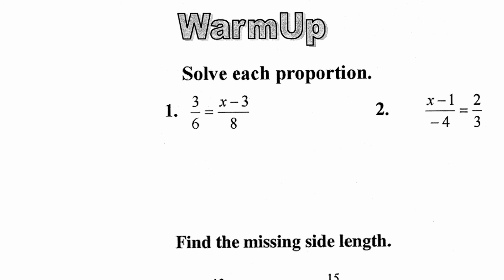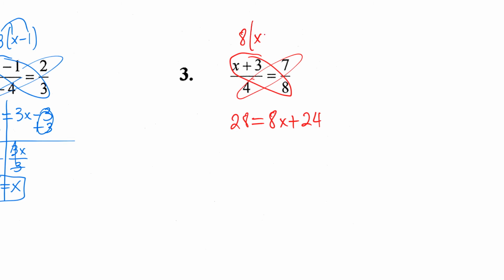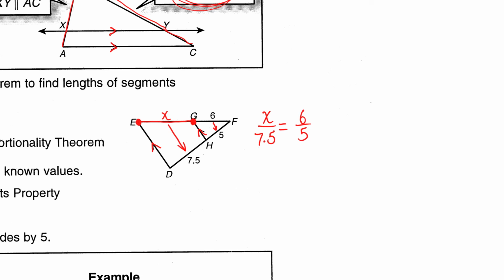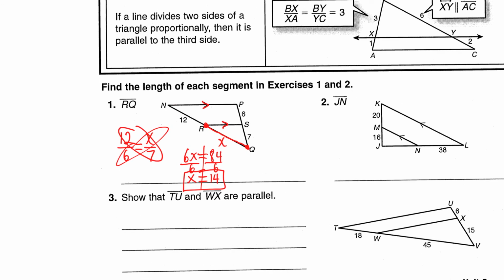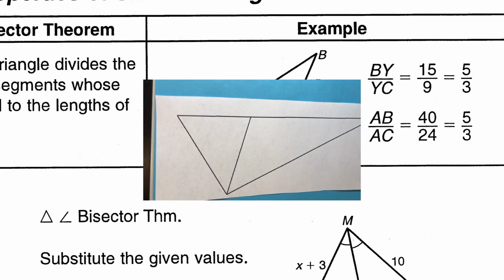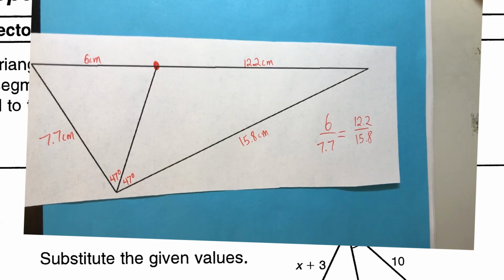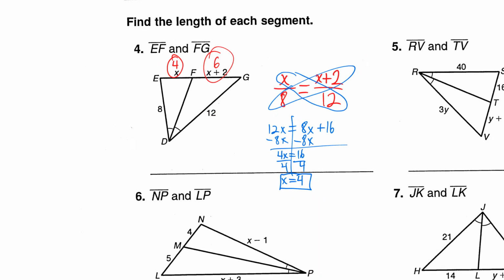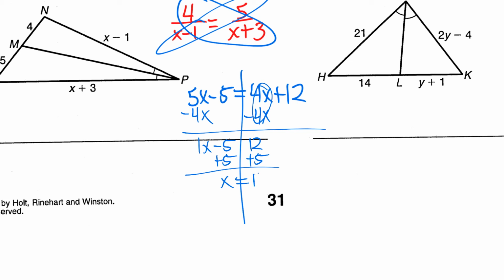Applying Properties of Proportions in Triangles Tuesday 11 5 2019